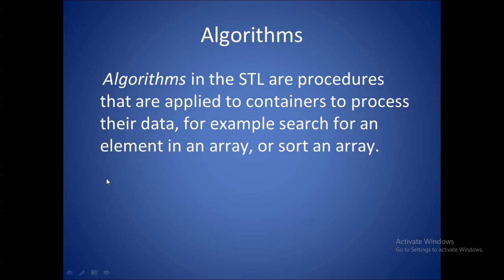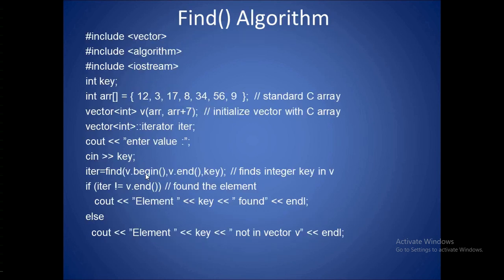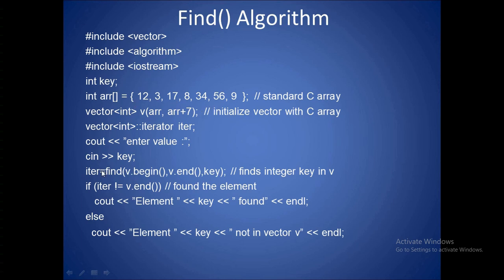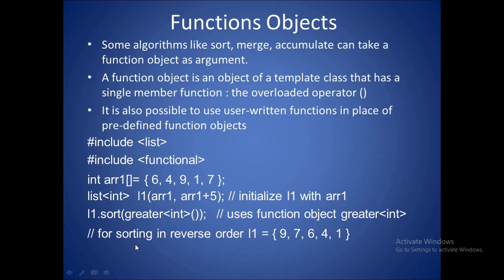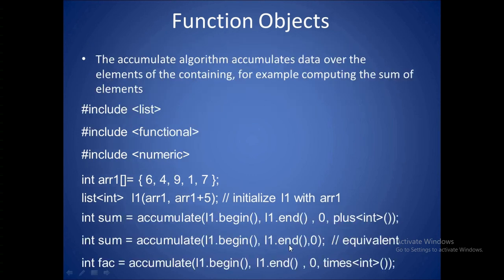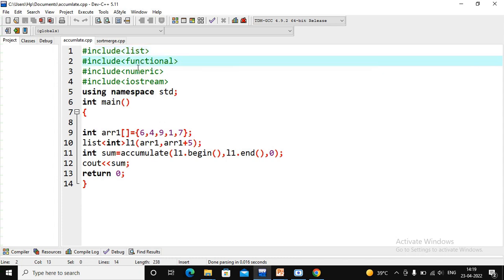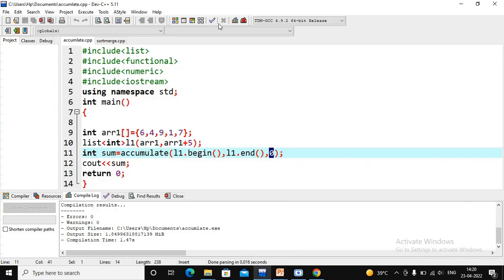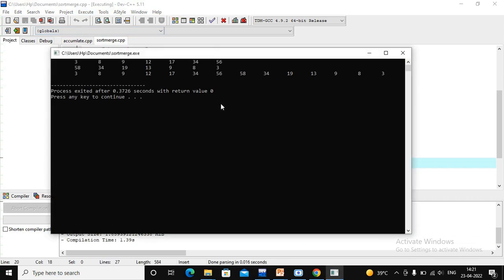algo standard template library